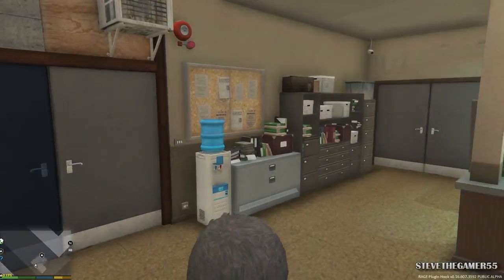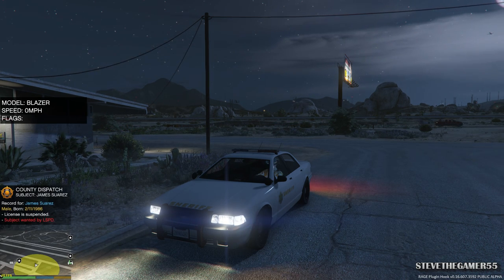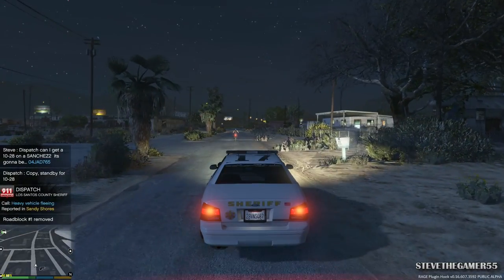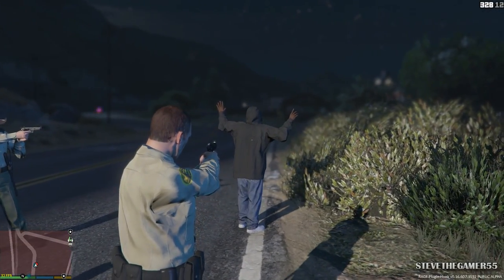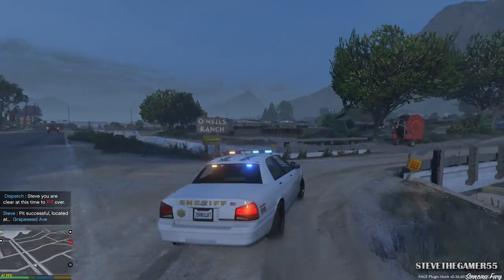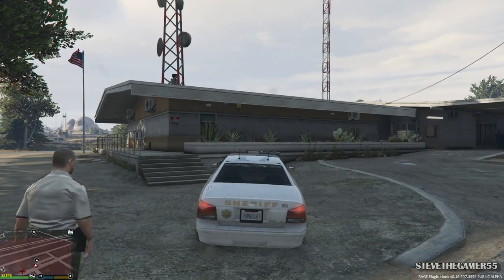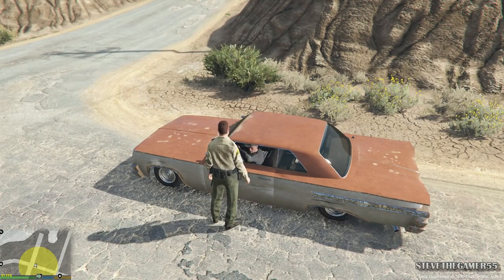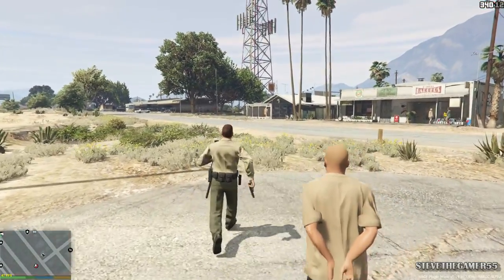GTA 5 - LSPDFR - EPiSODE 22 - LET'S BE COPS - SANDY SHORES PATROL (GTA 5 PC POLICE MODS) LSPDFR 0.2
THANK YOU TO THE G17 MEDIA

The LSPD First Response Modification (LSPDFR) is a police simulation modification (mod) for the PC version of Grand
Theft Auto V which transforms the game into a law enforcement simulation where you can conduct traffic stops, engage
in high speed pursuits, respond to callouts and enforce the law as you see fit.

The following are required to run the LCPDFR Modification:
• A genuine, working Microsoft Windows (PC) platform copy of Grand Theft Auto V.
• The RAGE Plugin Hook for GTA V, and its dependencies (all of which are included).
• Version 4.5 of Microsoft’s .Net Framework
LSPDFR heavily modifies the game far beyond its original purpose or scope. As such, it can conflict with the game
and cause occasional failures and errors. Such errors will not have any lasting effect on the modification or the game,
however they may result in crashes, freezes or the current session becoming unplayable. Note that LSPDFR does
not currently support any form of multiplayer gameplay.

The first public release of LSPDFR lays down a basic framework upon which the modification will be developed. Still,
it contains a number of interesting features - many of which will be easily recognisable by anyone who played its sister
modification, LCPDFR for GTA IV.